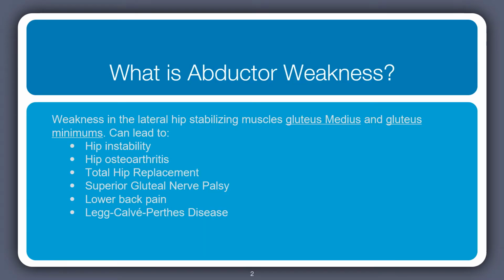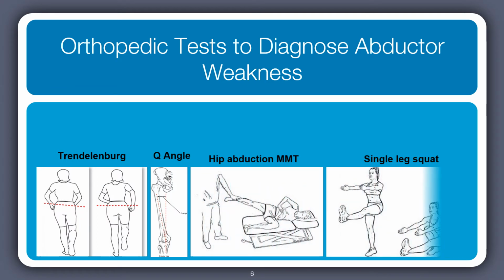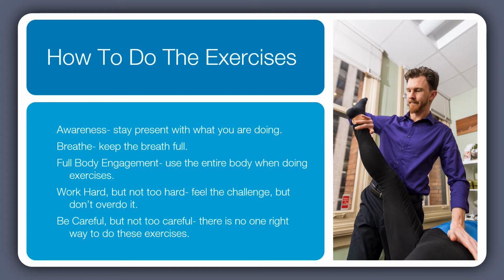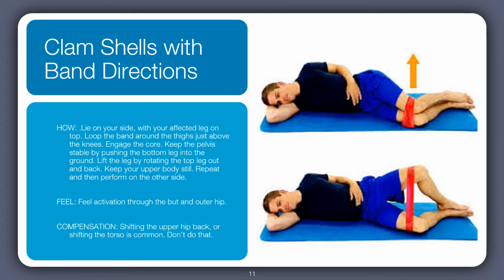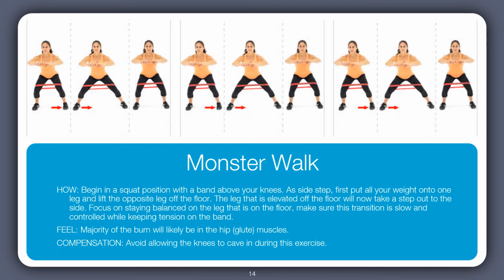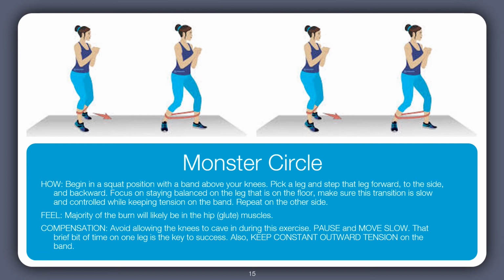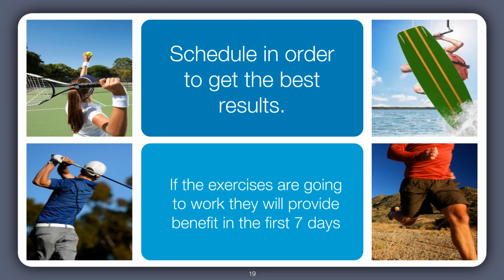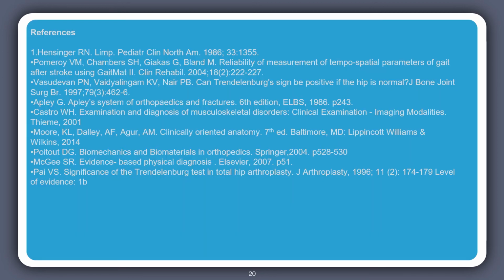Six Exercises for ABductor Weakness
here to give you evidence-based exercises to heal common complaints.

Abductor weakness can lead to low back pain.

Do these 6 exercises to heal disc related back pain quickly.
1. Posterior lunge
2. Clam shells with band
3. Side plank
4. Side plank with abduction
5. Monster walk
6. Monster circles

chiropractic best family chiropractor health-conscious folks feel better faster. Oakland, California,  chiropractic association american chiropractic association best chiropractic physician certified sports chiropractic true chiropractor channel chiropractic medicine best chiropractic massage chiropractic model chiropractic medicine review chiropractors near me chiropractors on youtube best chiropractors on youtube videos of chiropractors chiropractic philosophy are chiropractors doctors chiropractors youtube healthy athlete lifestyle lower back pain remedies healthy lifestyle life hacks tricks to live your best life how to life life to the fullest sports science and rehabilitation sports science how to treat spinal disorders how to treat back pain rehabilitation techniques body rehabilitation how to treat sports injuries chiropractor videos famous chiropractic how to get back to the game custom treatment plans relief from back how to strengthen body body fine-tuning walk-in chiropractic